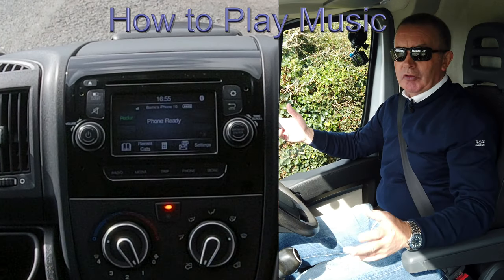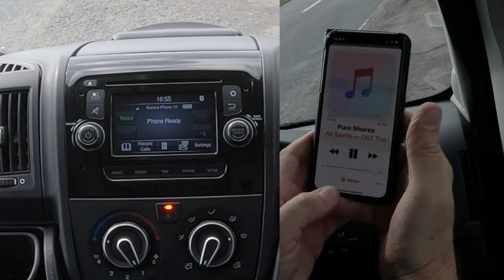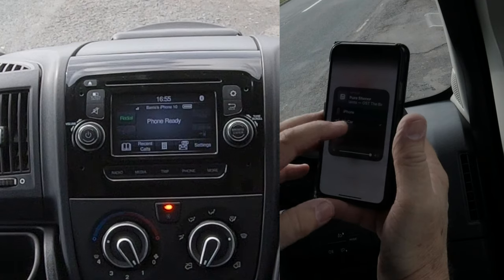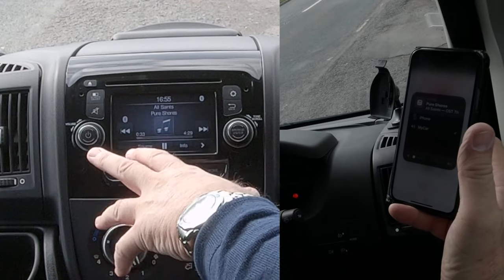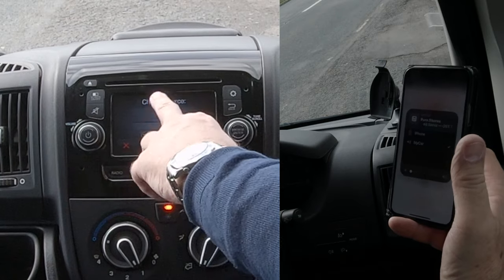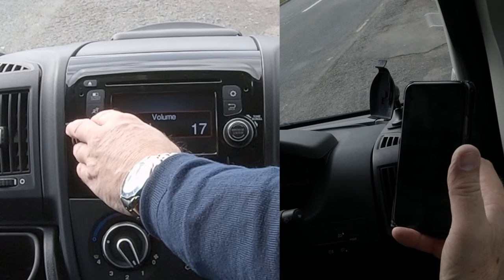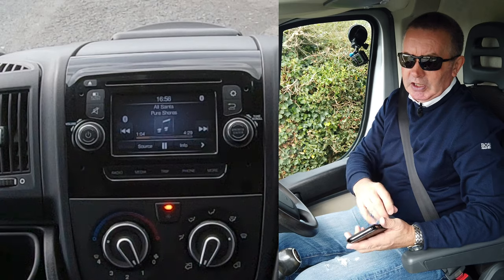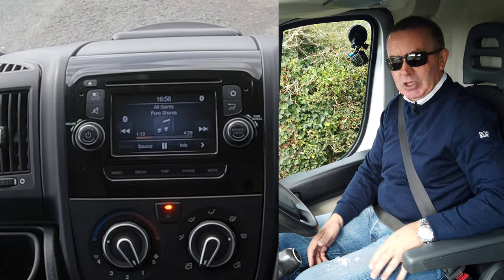How To Play Music from a MOBILE through the bluetooth audio system in a Citroen Relay